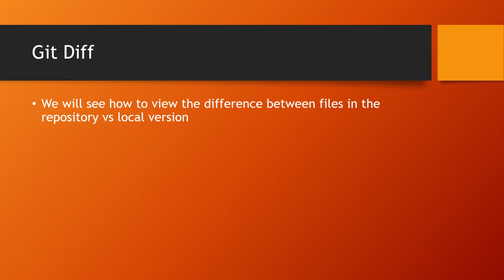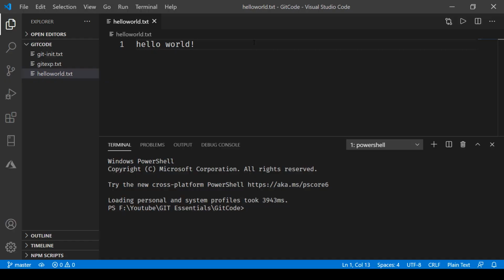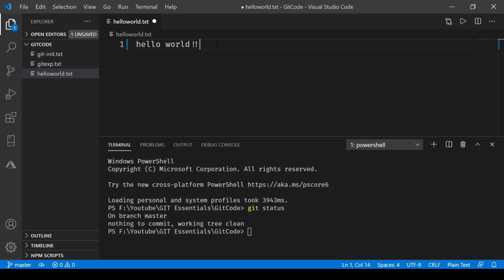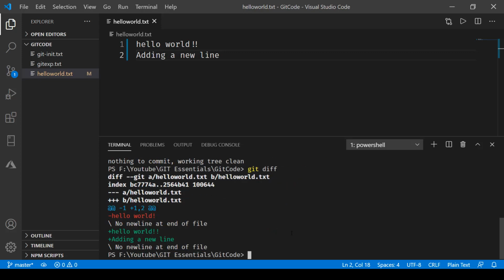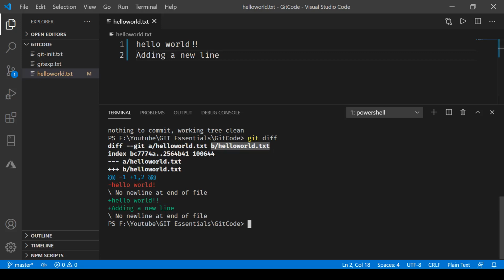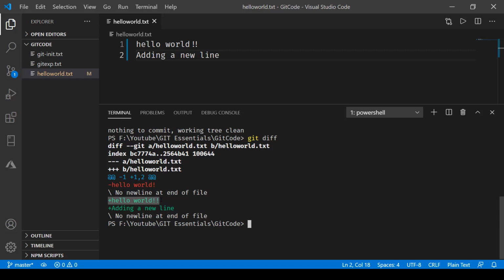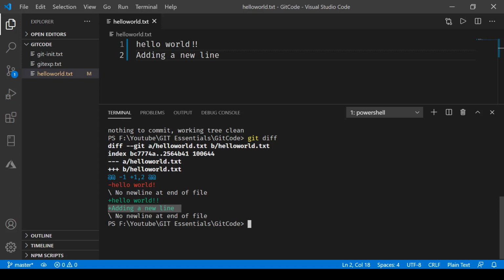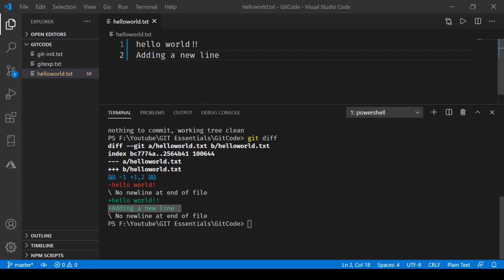GIT DIFF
🌟 Demystifying 'GIT DIFF' for Powerful Version Control 🌟

Welcome to this comprehensive GIT tutorial, where we dive into the essential command 'GIT DIFF.' Whether you're a GIT beginner or a seasoned developer, understanding 'GIT DIFF' is crucial for effective version control and collaboration.

📜 What You'll Learn:
In this video, we'll explore:
🔹 How to use 'GIT DIFF' to compare changes between your working directory and the last commit.
🔹 Visualizing code differences, including additions, deletions, and modifications.
🔹 Practical examples and tips for streamlining your code review and development process.

By the end of this tutorial, you'll be equipped with the knowledge and skills to leverage 'GIT DIFF' effectively in your projects.

Don't miss this opportunity to enhance your GIT proficiency and master version control.